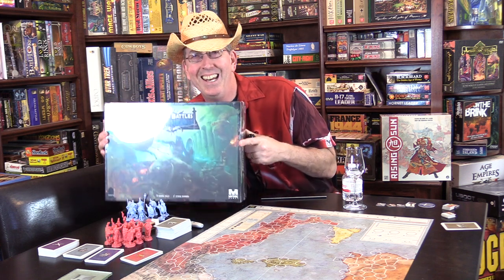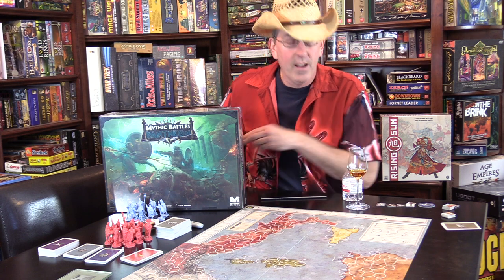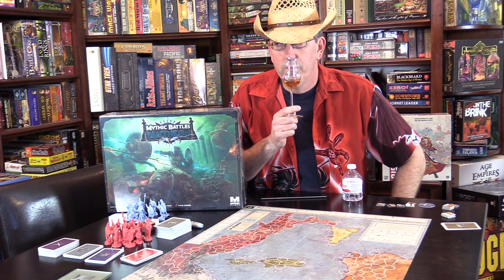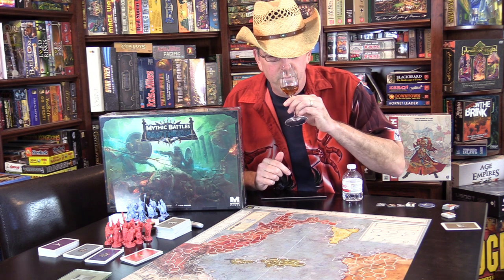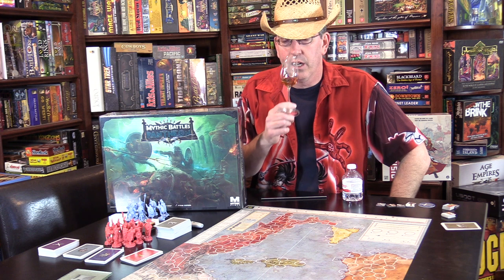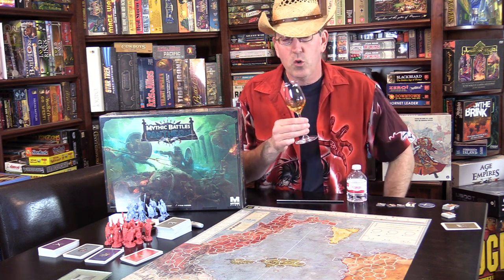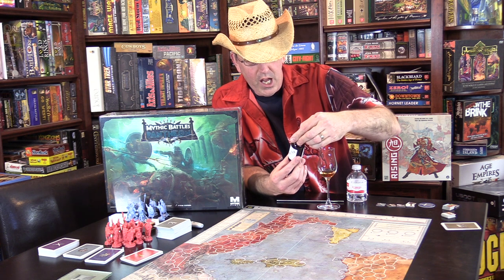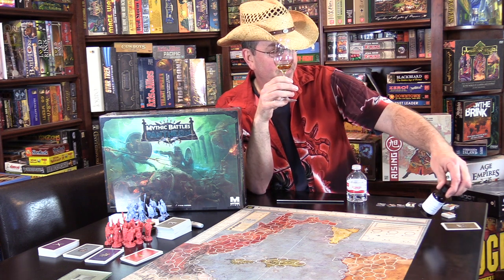Bart's Quick Hitter: A Poor Man's Pappy...and an Amazon Audible Book Promo thingy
In Bart's Quick Hitter's or QH's he blindly selects a sample of whisky...could be Bourbon, scotch, Rye or anything from around the world...even had a cognac once. I then taste and give notes.  May talk about board games too...and in this case some ways you can get deals through Audible on books and we get a little something something.